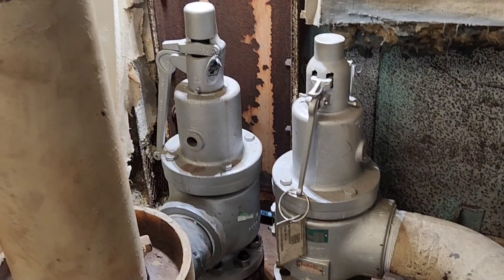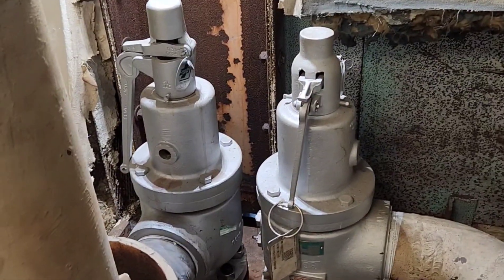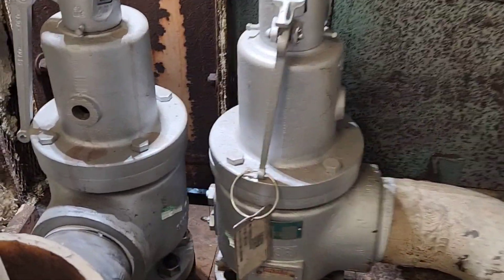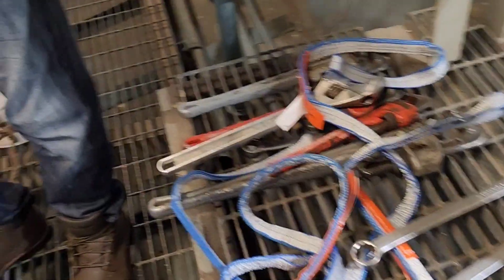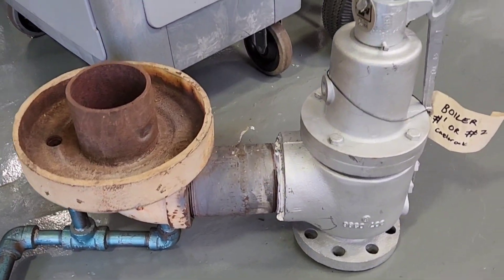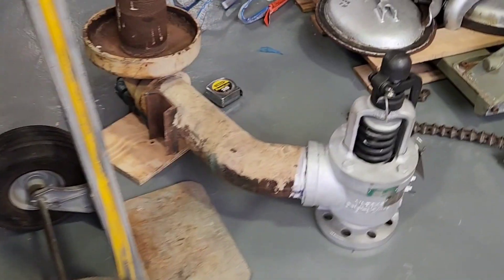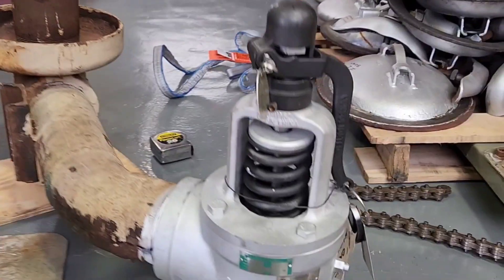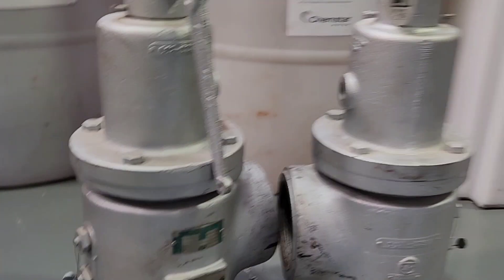Replace safety valves for Steam Boiler